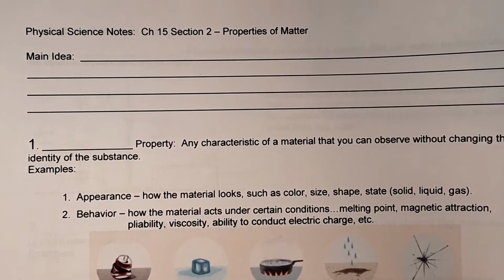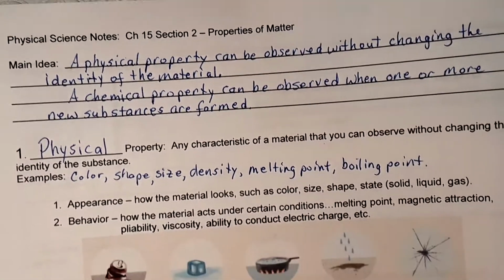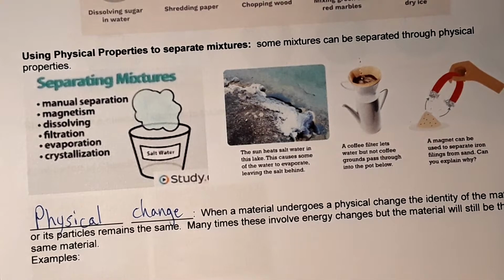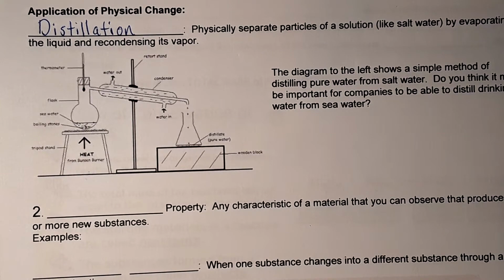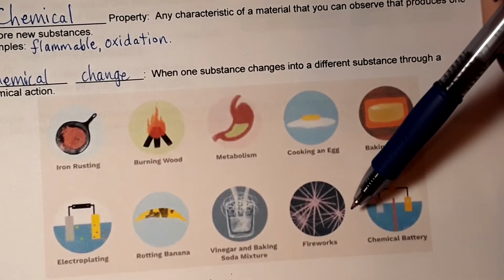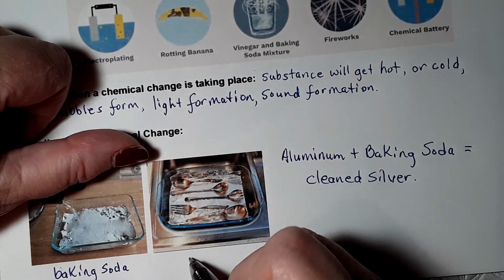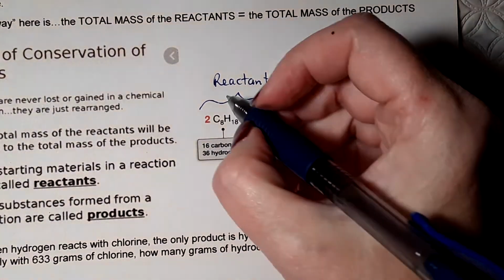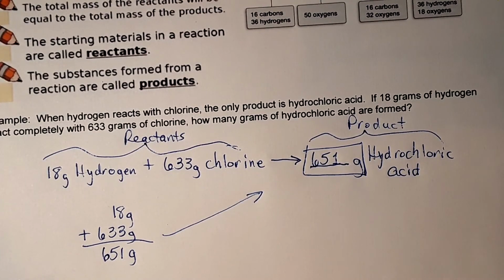PS Notes Properties of Matter